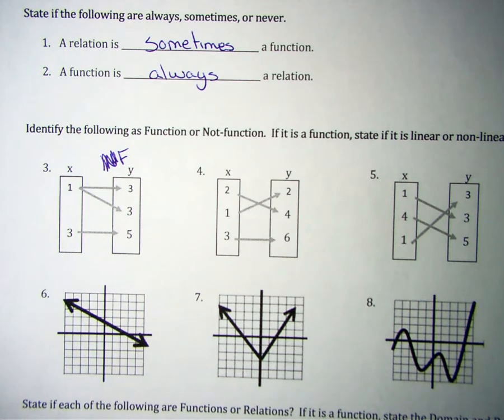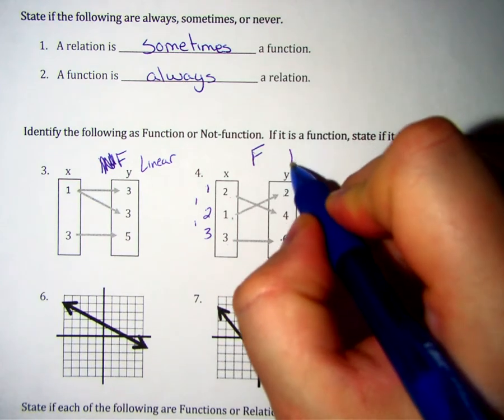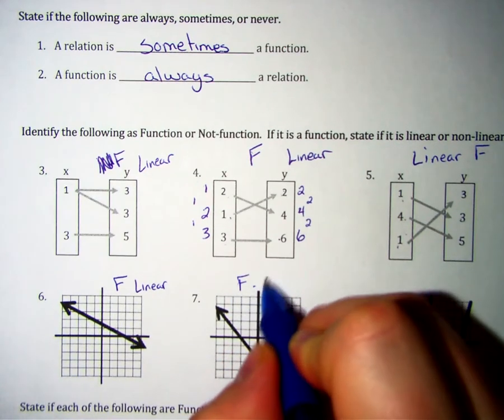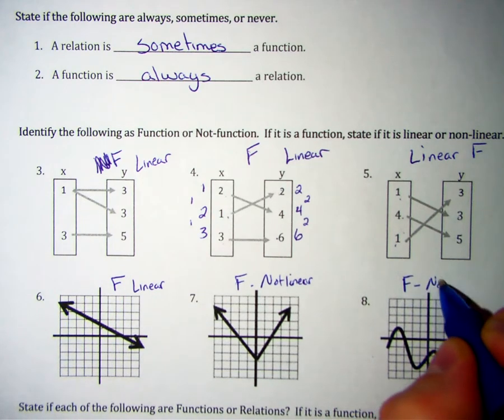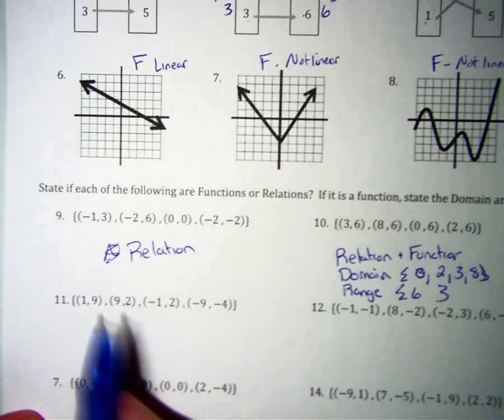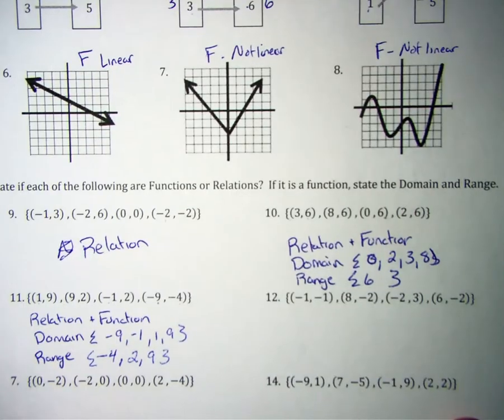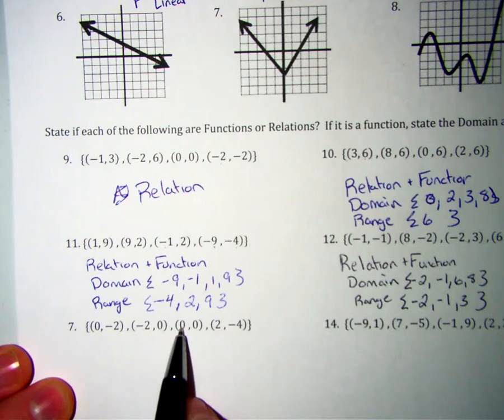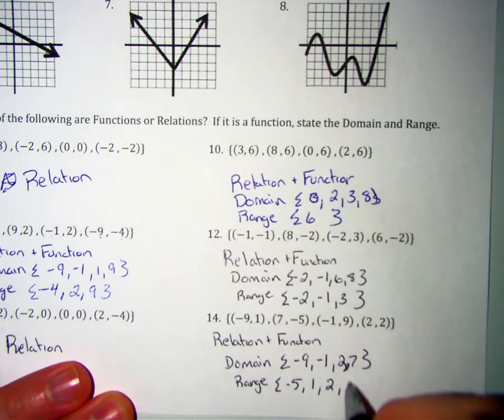Unit 7AC SG 1 14